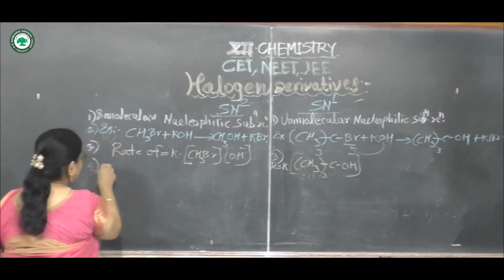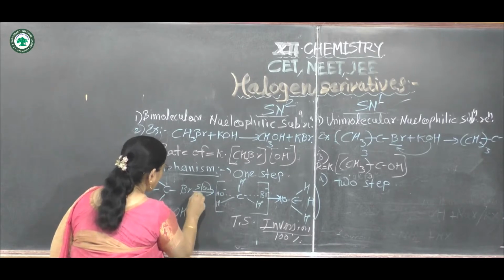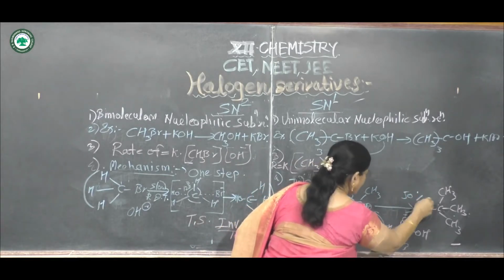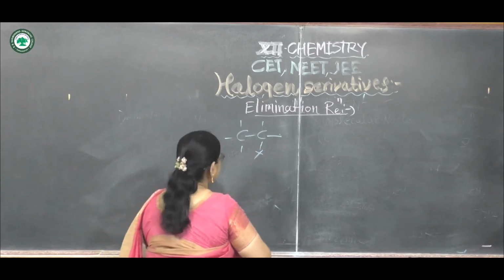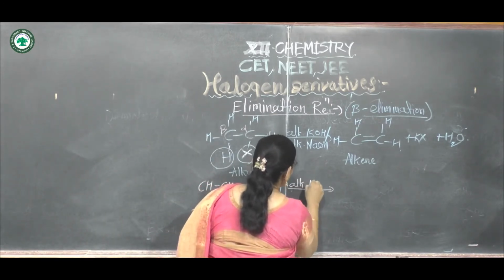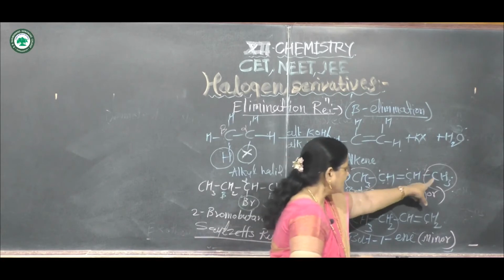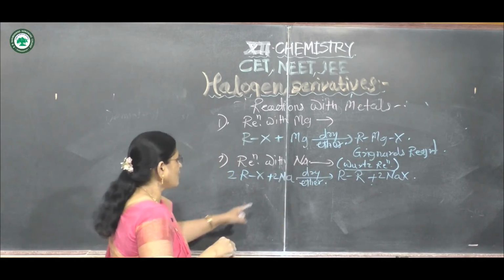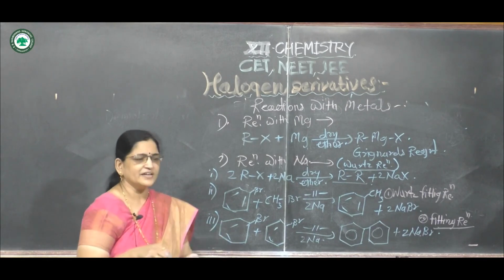CET (Chemistry) || Topic: Halogen Derivatives part 4 || By Prof. Bawake S.B.